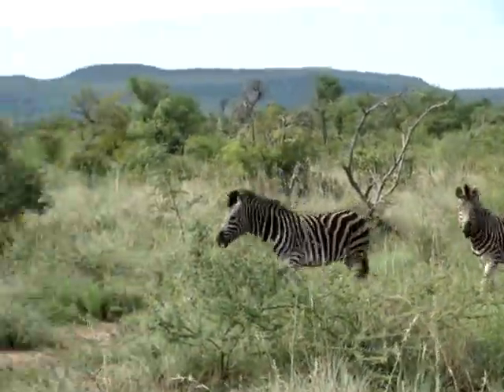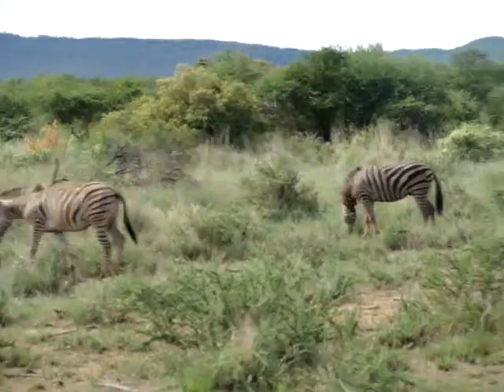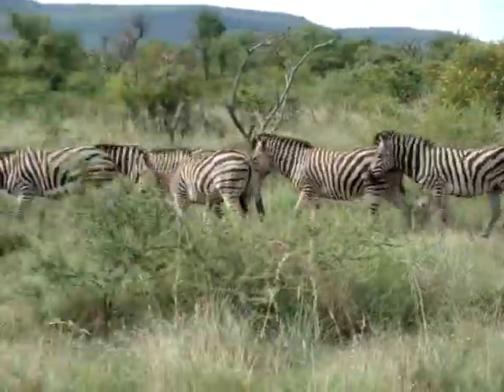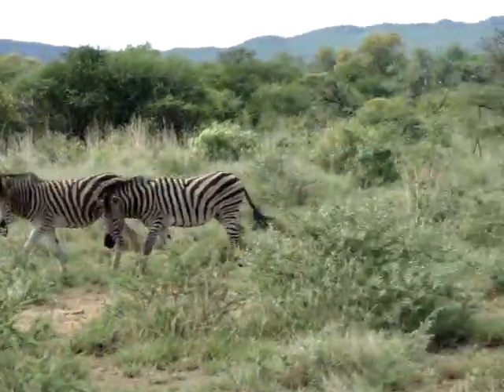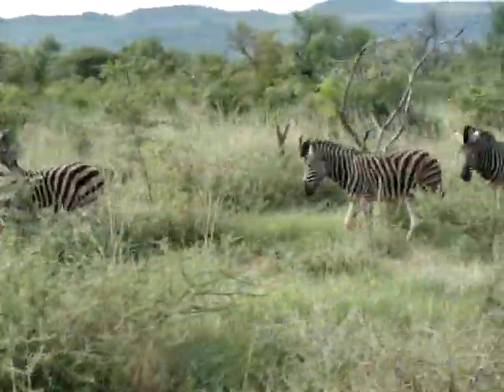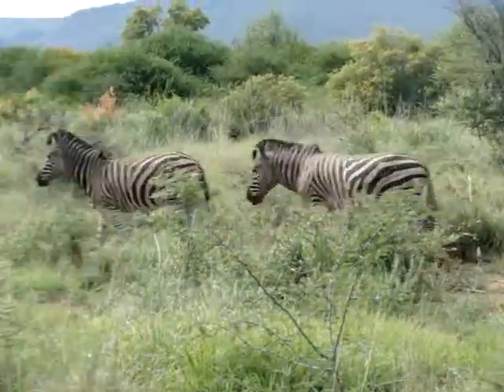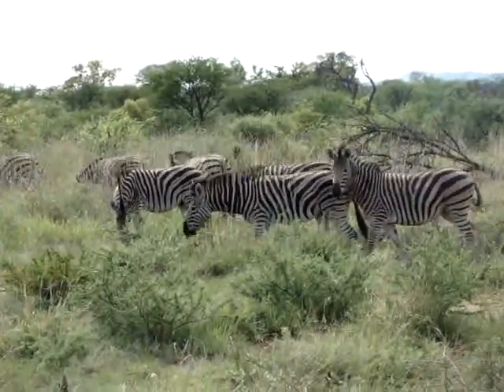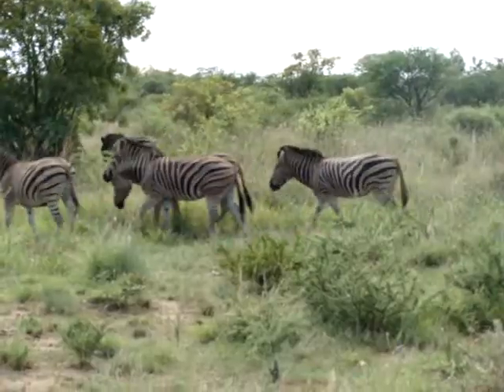Zebra at Madikwe Game Reserve